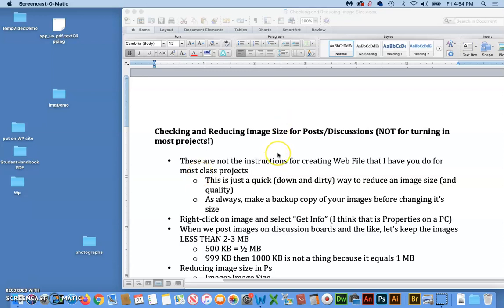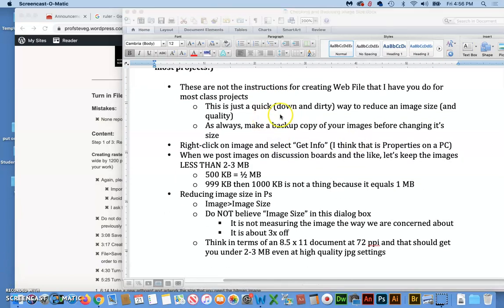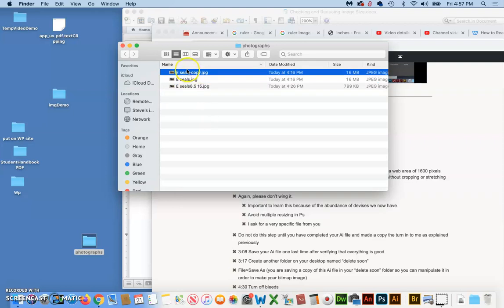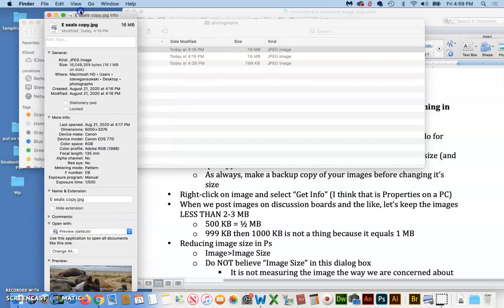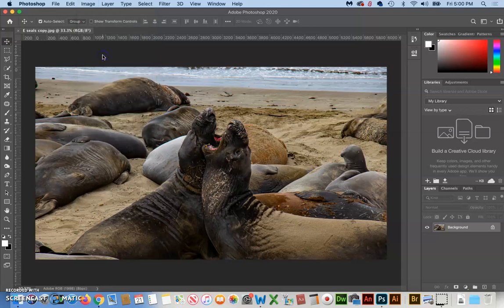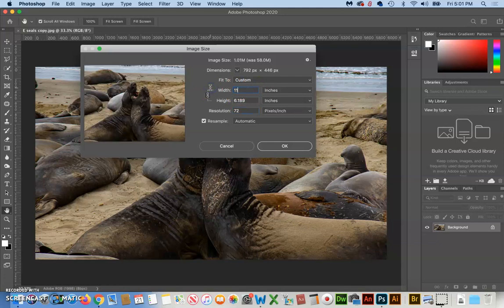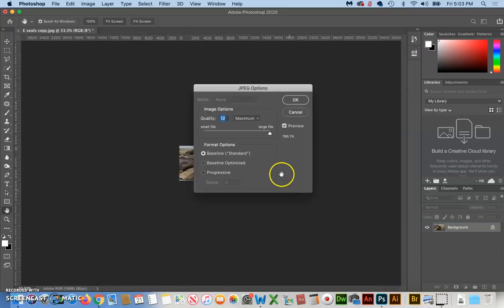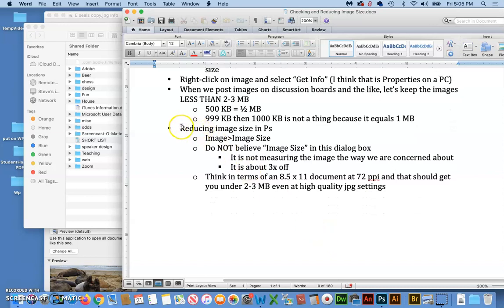Checking and Reducing Image Size for Posts